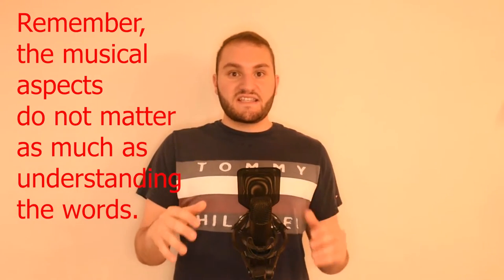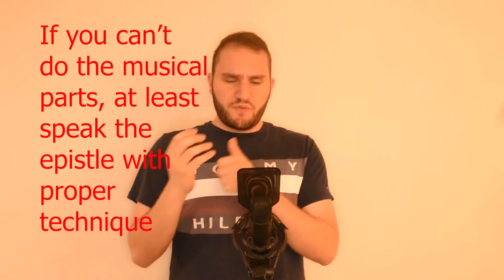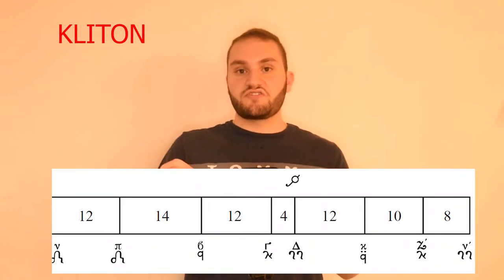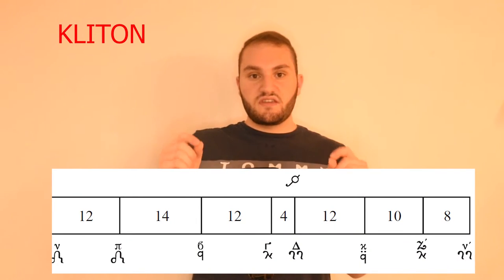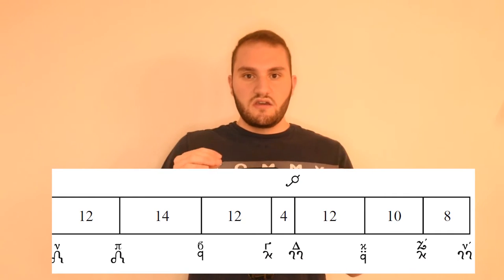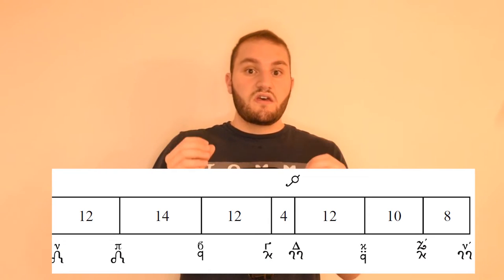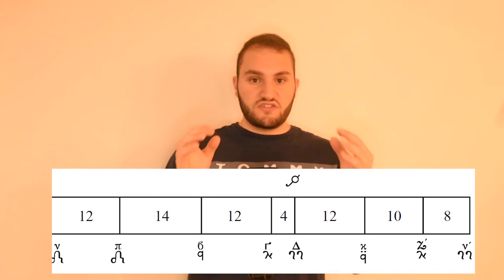Your Complete Guide to Reading the Epistle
This video explains it all and should contain all you need
- how to pronounce words when singing
sign up for my class,

Intro: (0:00)
2 factors are needed (0:24)
Fix your pronunciation (1:04)
Be slow and loud (2:22)
Follow punctuation (3:30)
Bring out correct words (5:30)
Fix your diction (6:30)
How to practice pronunciation (7:20)
How to sound good intro (7:45)
Sing with good technique (8:13)
Sing with reverence (9:05)
Have pitch stability (9:50)
Which scale to use? (10:45)
Cadence points (12:00)
Text painting and chromaticism (13:10)
Ornaments and interpretation (14:10)
How to end the epistle (15:30)
Conclusion (17:30)